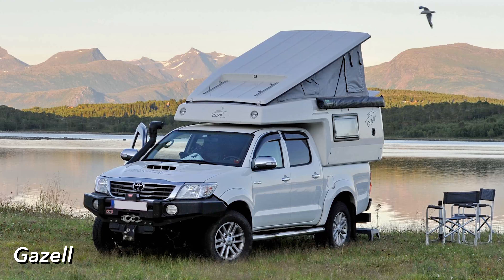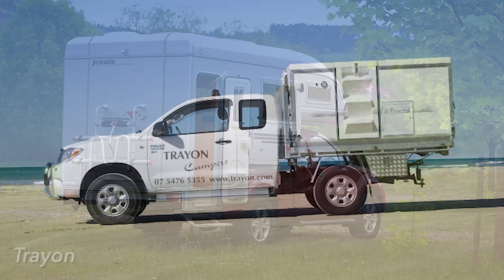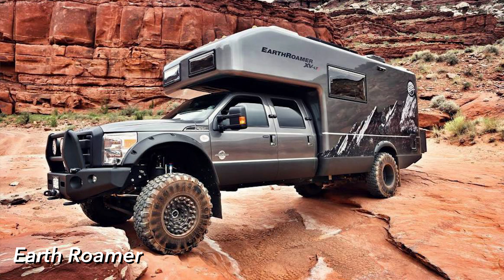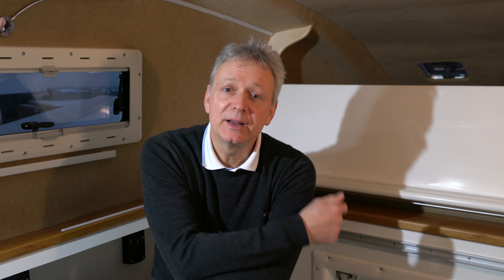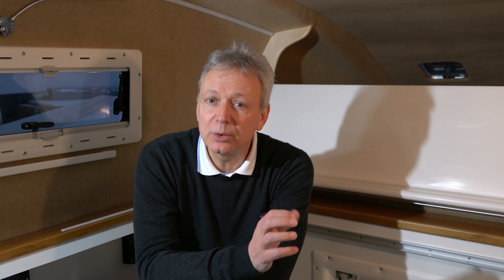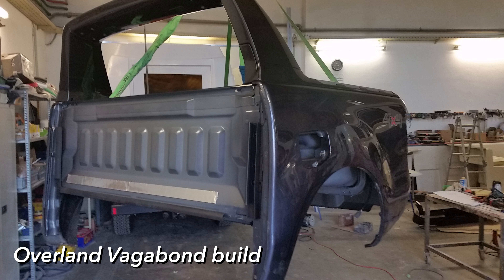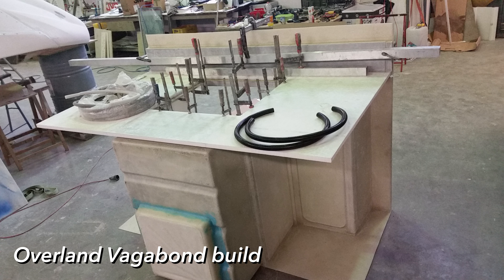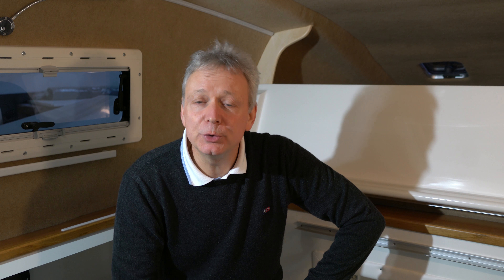S00E03 - Vehicle Cell: What's the right cell choice?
Season 0 / Episode 3 - Overland Vagabond.

This episode is the second of a series of videos dedicated to the vehicle that we will drive while on the journey, and I will give an overview of the most common cells available in Europe, explain my own choice and introduce you to the raw build of our expedition vehicle.

Powered by MCF Spectra.